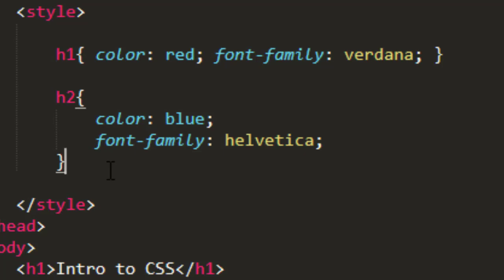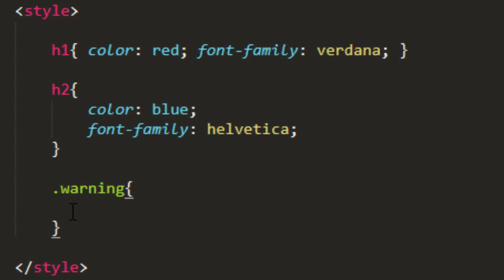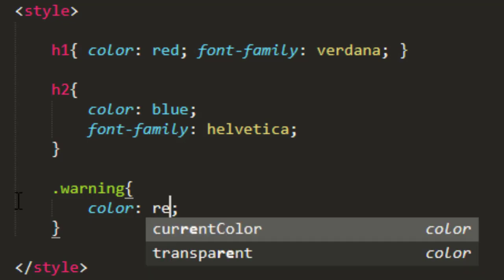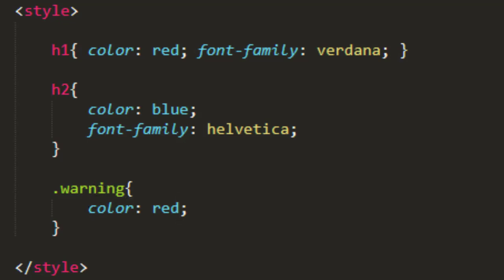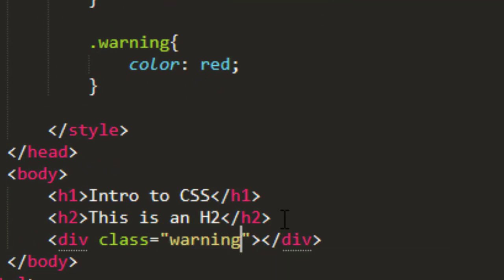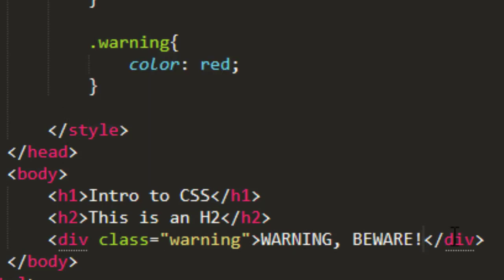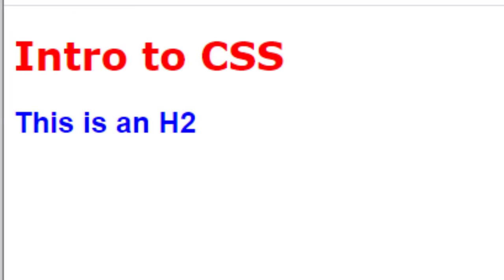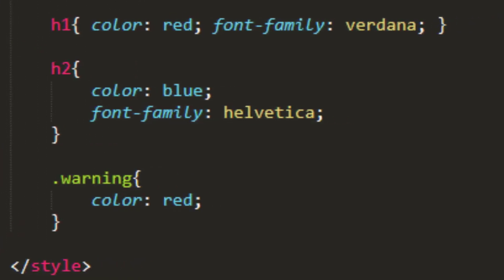CSS Class Selectors